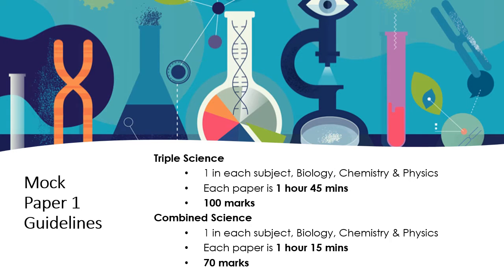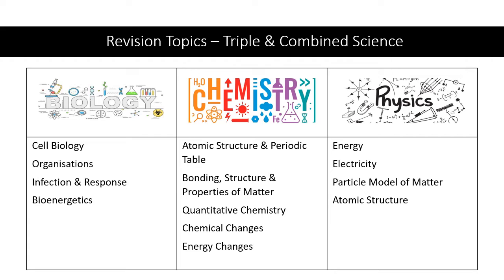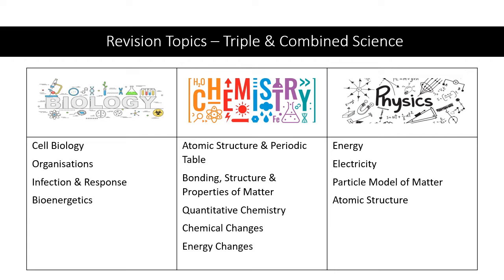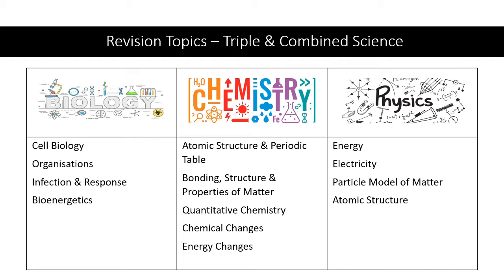Science Yr 11 Mock Exam Guidance